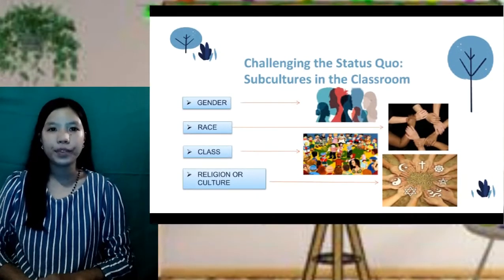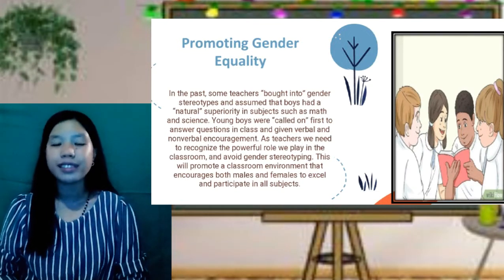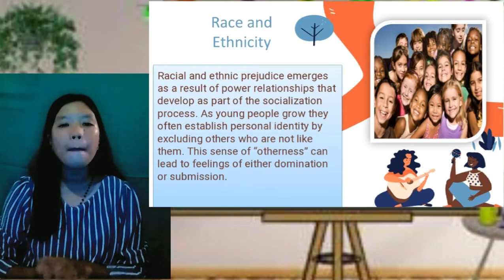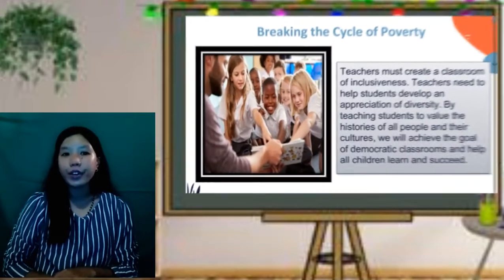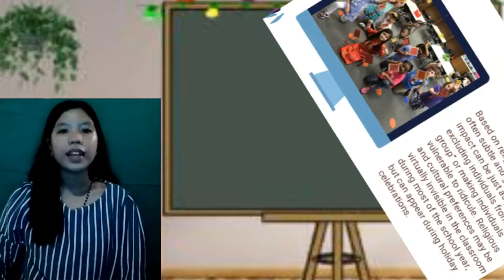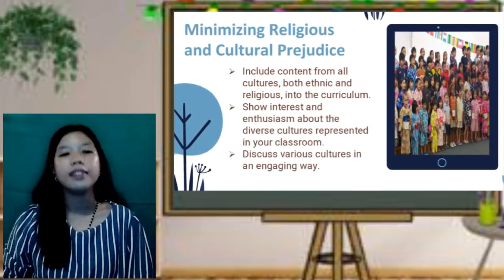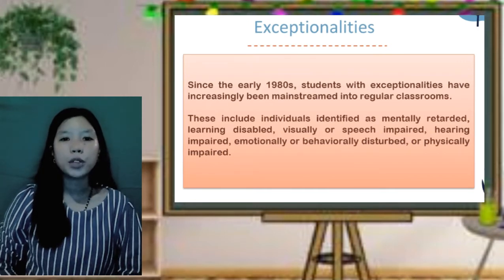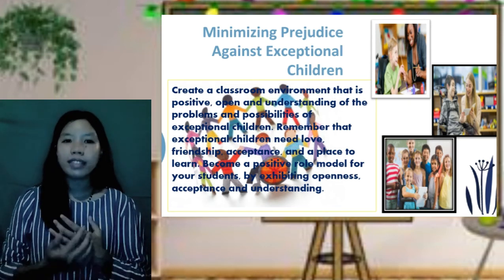Challenges in Teaching -Multicultural Classroom